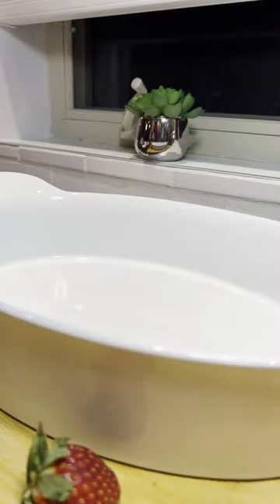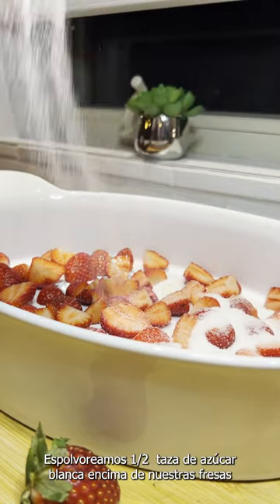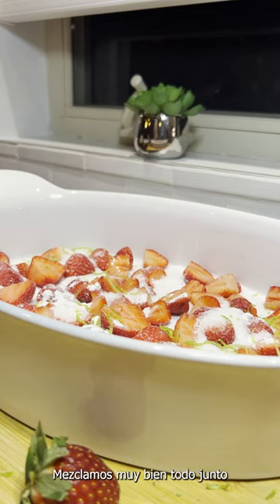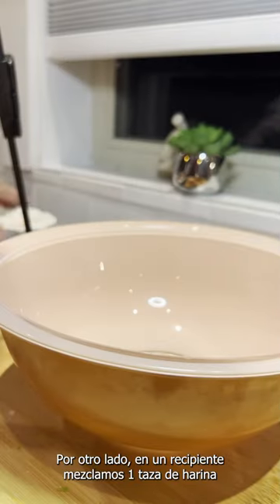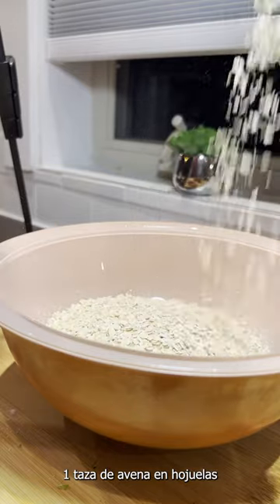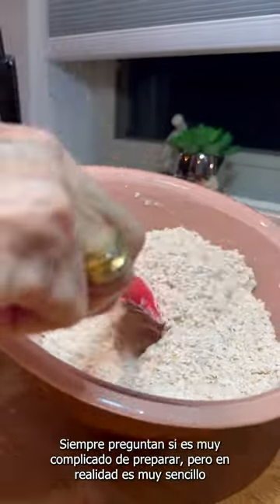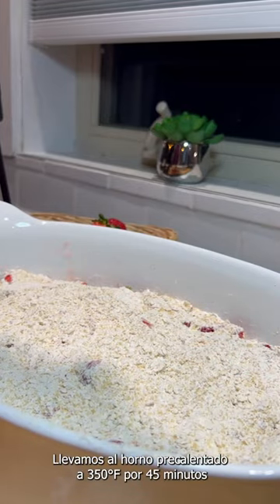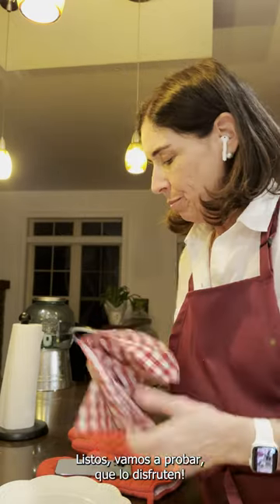STRAWBERRY CRUMBLE RECIPE🥧🍓 | CRUMBLE DE FRESAS😋 | SPANISH SUBTITLED 👌🏻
Hello🤗 Today I'll give you a different version of crumble, this time I use strawberries 🍓🍓, I'll prepare strawberry crumble, hope you enjoy 🙌🏻

📝INGREDIENTS
4 cups of strawberries  (washed and halved)
1/2 cup white sugar
1 teaspoon cornstarch
1 ½ teaspoon lemon zest
1 cup all purpose flour
¾ cup brown sugar
1 cup rolled oats
1/2 teaspoon salt
¾ cup unsalted butter melted

IMPLEMENTS
Oven proof dish